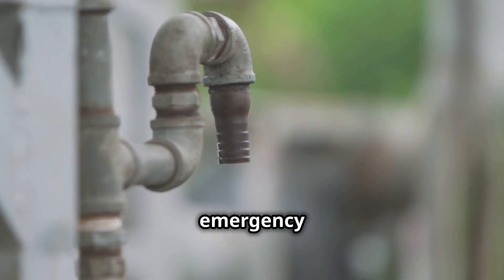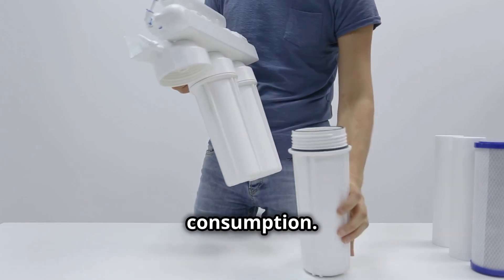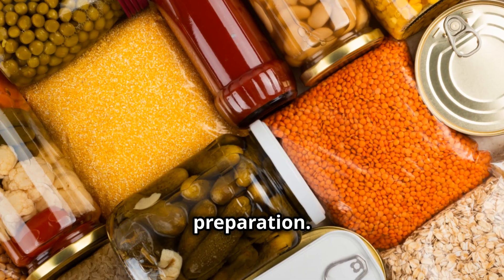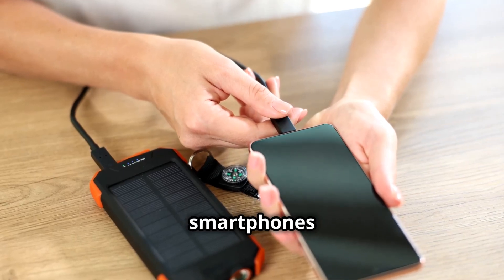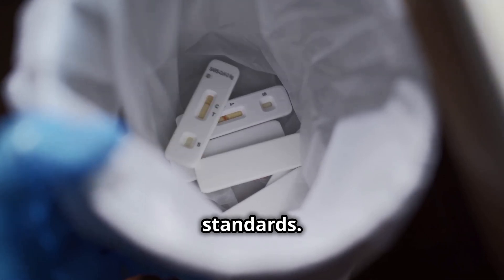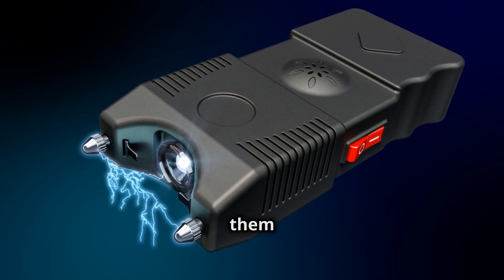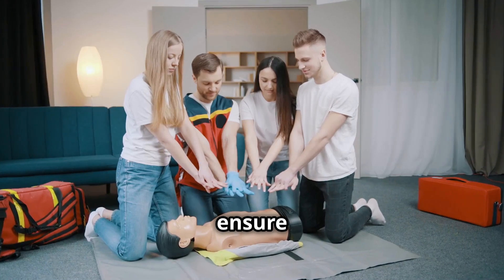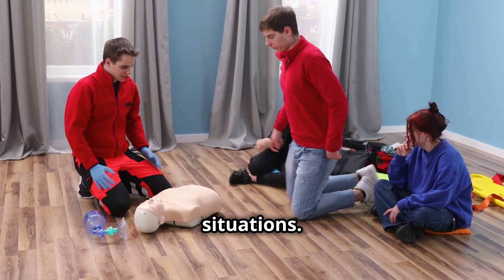Survival Guide for Apartment Residents During Prolonged Emergencies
Comprehensive strategies for apartment residents to survive prolonged emergencies without tap water, electricity, or food supplies. Learn essential tips on stockpiling resources, finding alternative water sources, and maintaining safety in crisis situations.